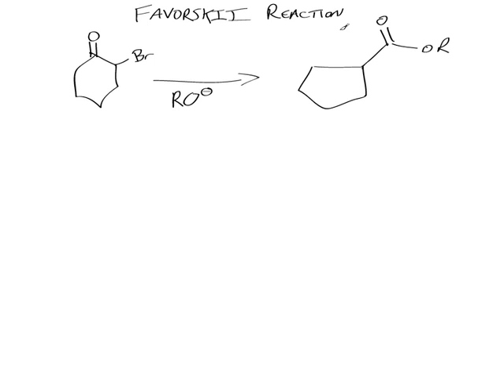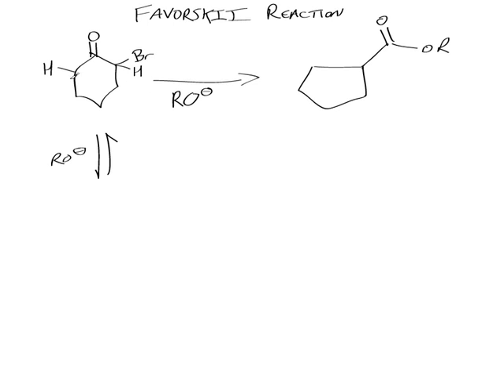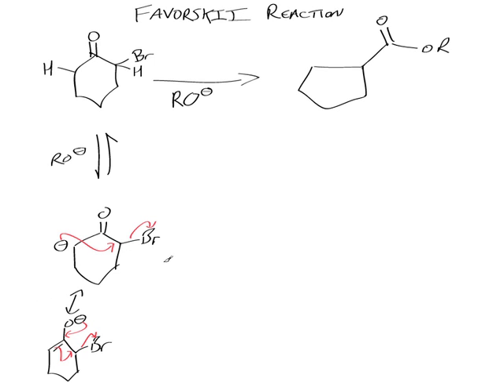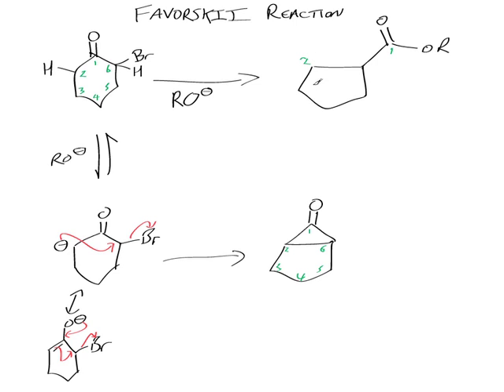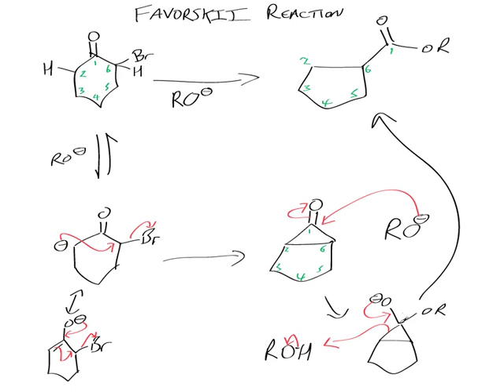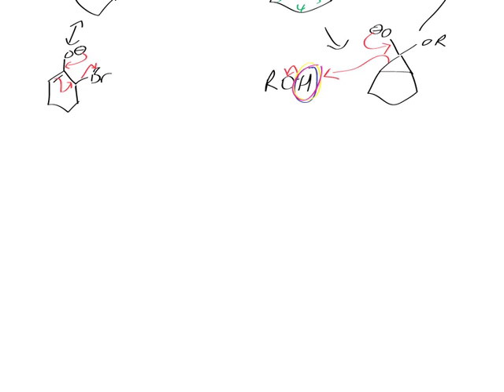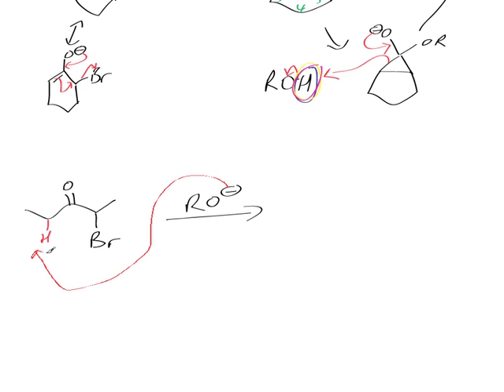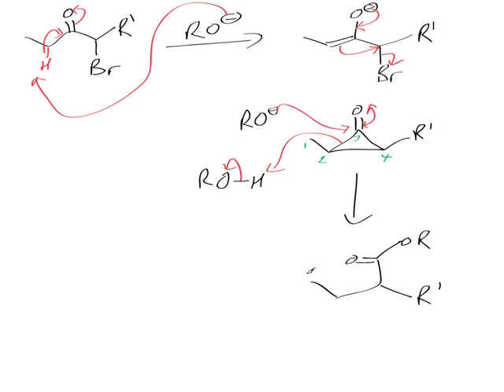Favorskii Rearrangement: Reaction mechanism chemistry tutorial.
Introduction to the Favorskii rearrangement.